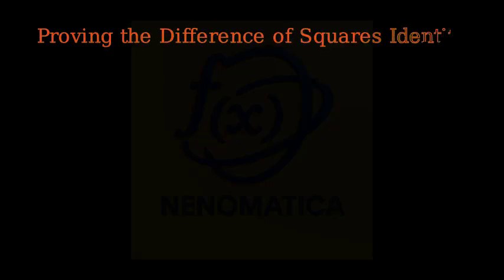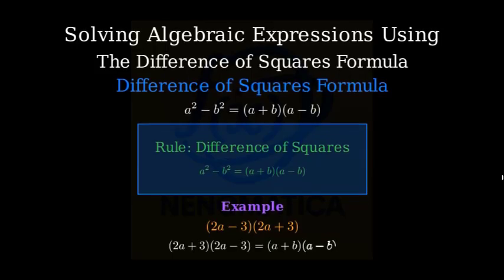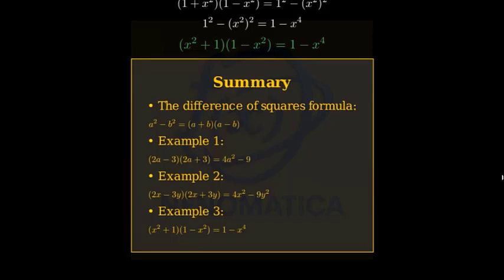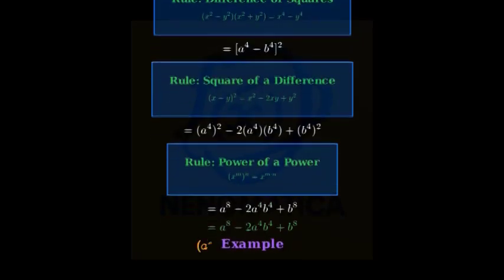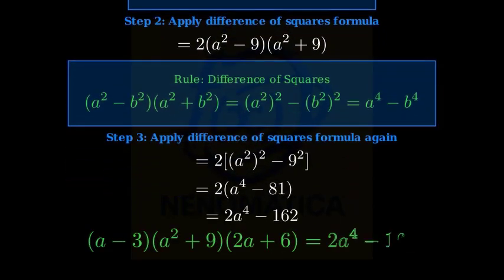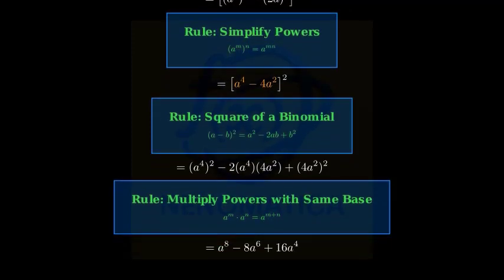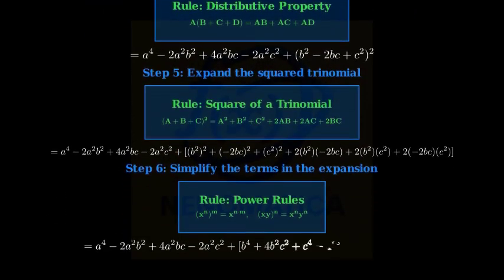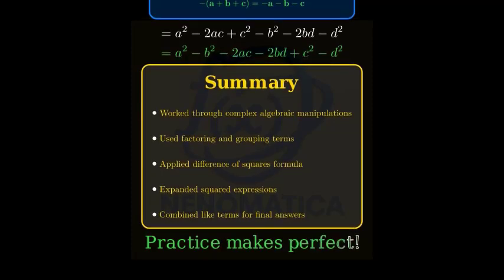Algebraic Identities 5-1: difference of two squares | NENOMATICA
Discover the elegant structure of algebraic identities with NENOMATICA’s focused overview of the difference of two squares. This expertly crafted guide clarifies the underlying concept through intuitive explanations and real-world examples, enabling learners to recognize and apply this identity when simplifying expressions and factoring polynomials. By emphasizing clear reasoning and practical techniques, NENOMATICA empowers students and educators to master a foundational tool in algebraic manipulation.

Ideal for both classroom reinforcement and self-guided study, this resource offers targeted insights into identifying when the difference of two squares can streamline problem solving. Readers will gain confidence in employing this identity across homework assignments, exam preparation, and advanced mathematics courses. With NENOMATICA’s structured approach, developing fluency in algebraic identities becomes an achievable goal for every learner.